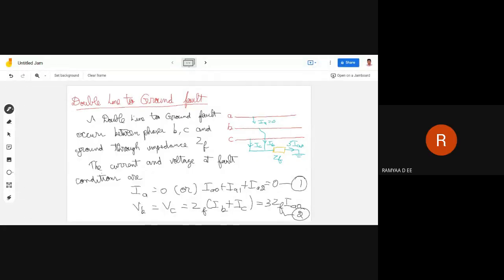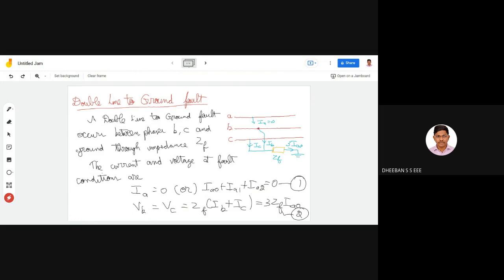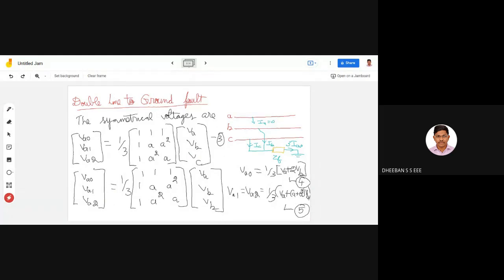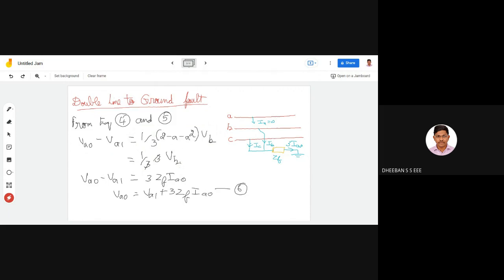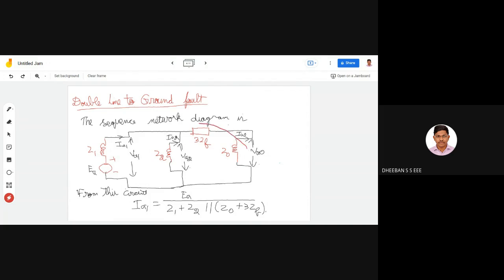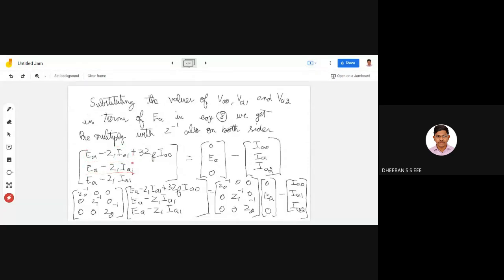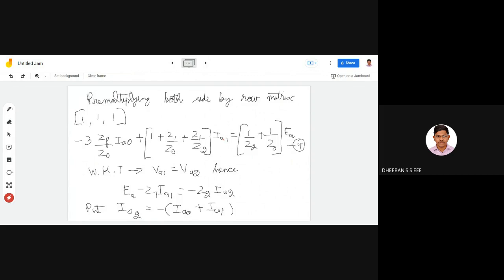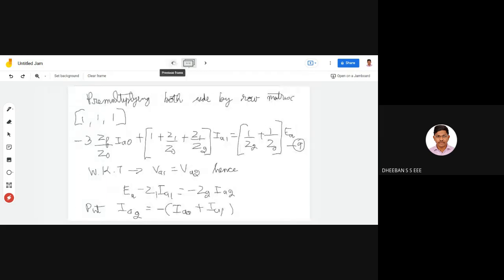Lecture 6 Double Line to Ground Fault | Unit 4